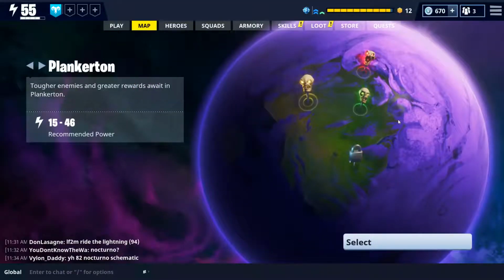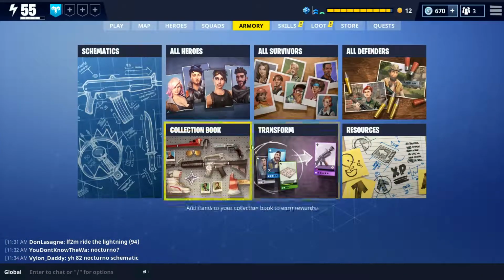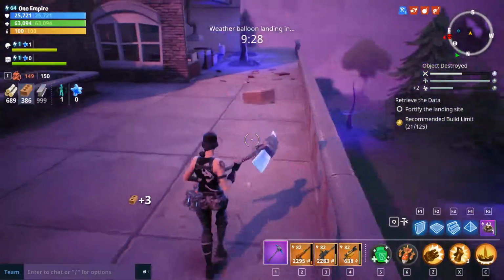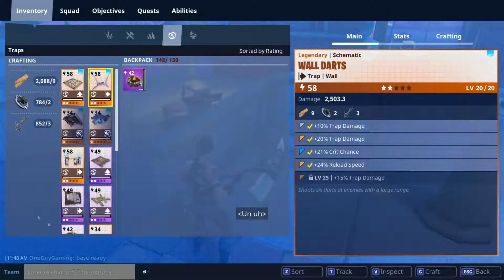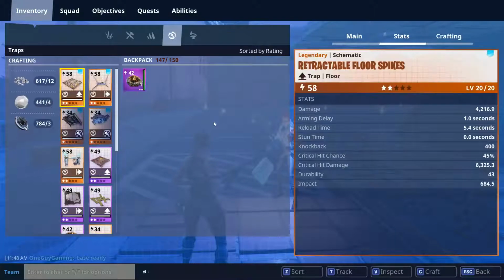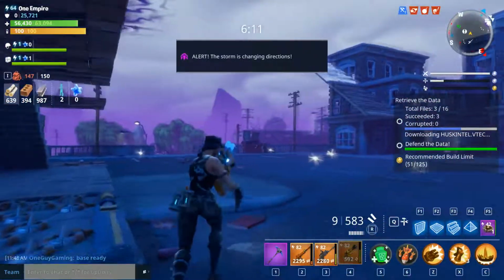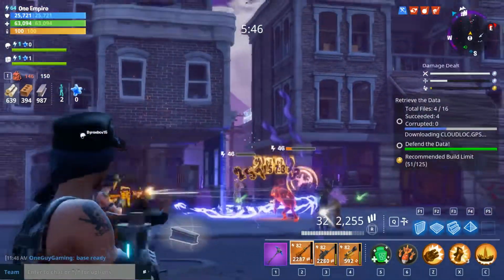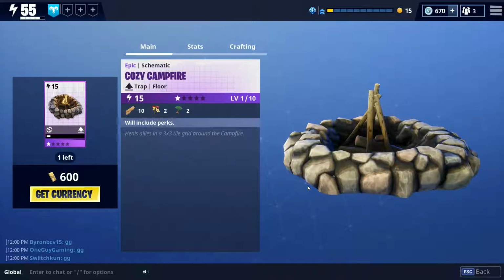Fortnite - Cozy Campfire Review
Let's review the Cozy Campfire in Fortnite!
What are your thoughts on the new campfire?